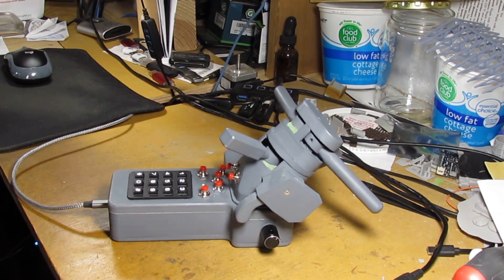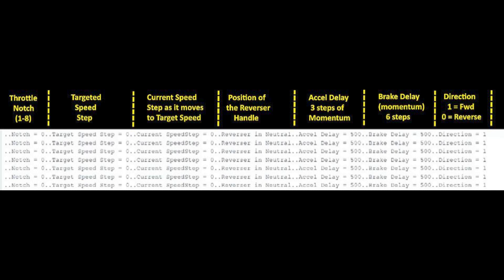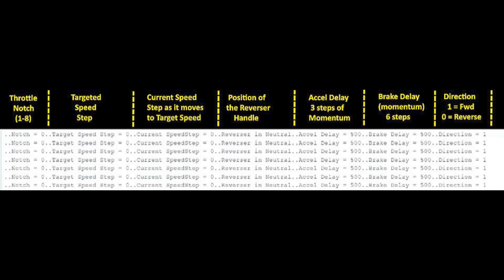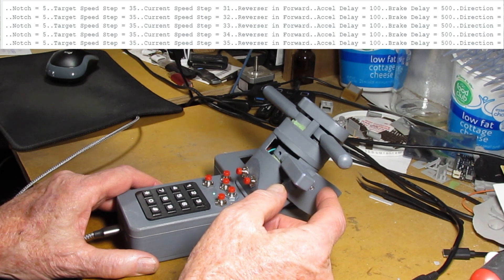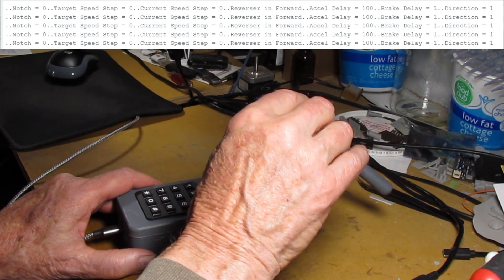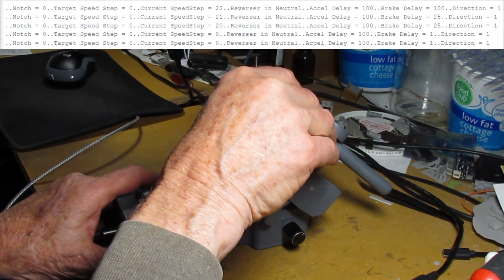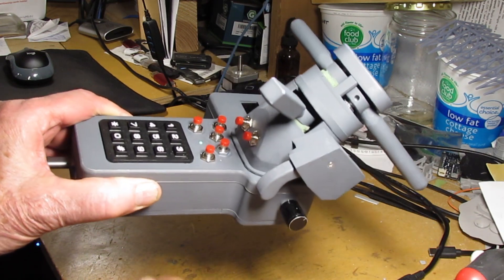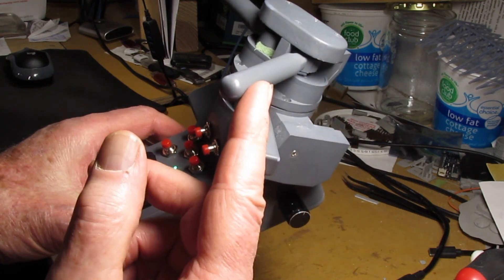24 05 28 HandCab Intro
HandCab is a throttle that mimics the real thing in that it has large control handles for more of a 'realistic' feel. The throttle uses a lot of the case and controls from the WiTcontroller Throttle that you can also build but has a control stalk added to the top that is modeled after the 'Barrel' control stands that were found in GP7/9's. If you are looking for a throttle that is more prototypical of what it is like to operate a loco this might be one to consider.